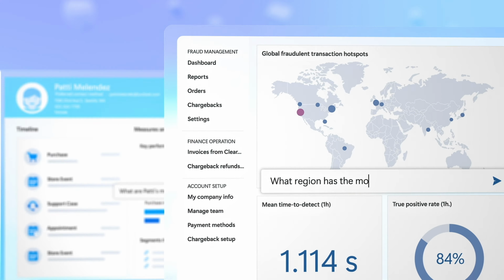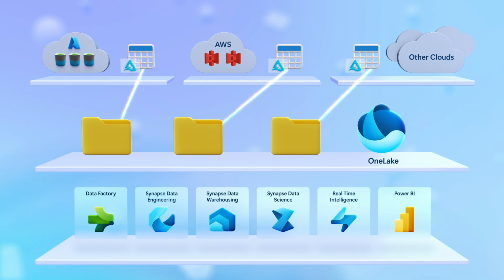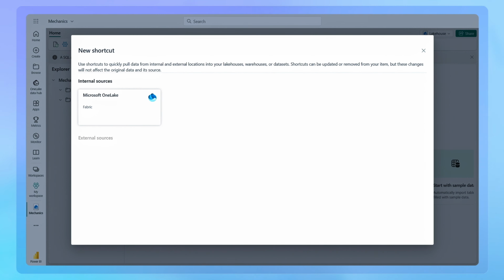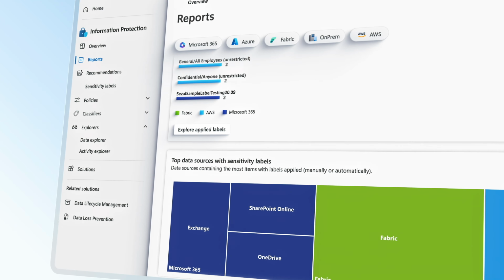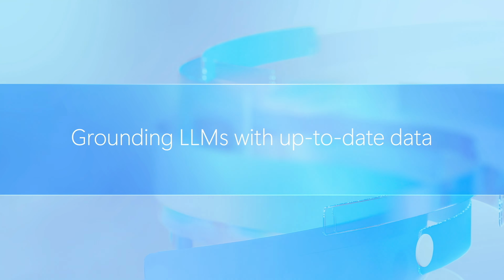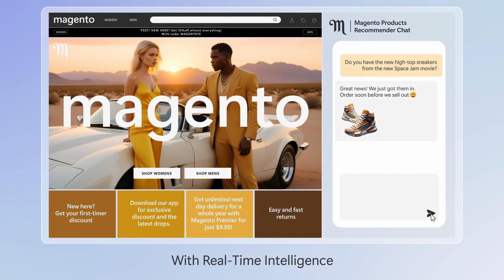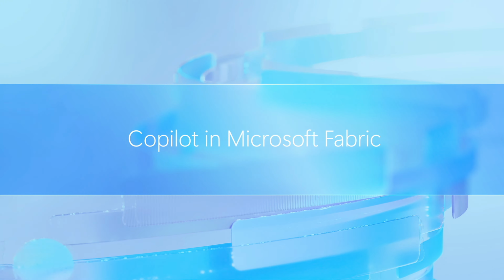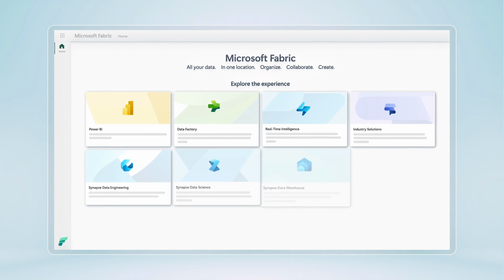Generative AI with Microsoft Fabric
Microsoft Fabric seamlessly integrates with generative AI to enhance data-driven decision-making across your organization. It unifies data management and analysis, allowing for real-time insights and actions.

With Real Time Intelligence, keeping grounding data for large language models (LLMs) up-to-date is simplified. This ensures that generative AI responses are based on the most current information, enhancing the relevance and accuracy of outputs. Microsoft Fabric also infuses generative AI experiences throughout its platform, with tools like Copilot in Fabric and Azure AI Studio enabling easy connection of unified data to sophisticated AI models.

► QUICK LINKS:
00:00 - Unify data with Microsoft Fabric
00:35 - Unified data storage & real-time analysis
01:08 - Security with Microsoft Purview
01:25 - Real-Time Intelligence
02:05 - Integration with Azure AI Studio

► Link References
This is Part 3 of 3 in our series on leveraging generative AI.